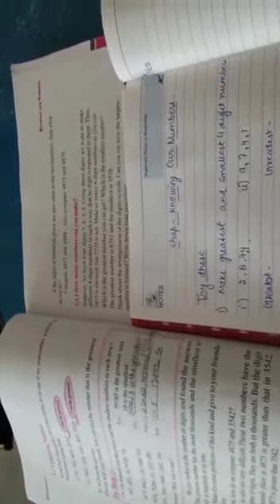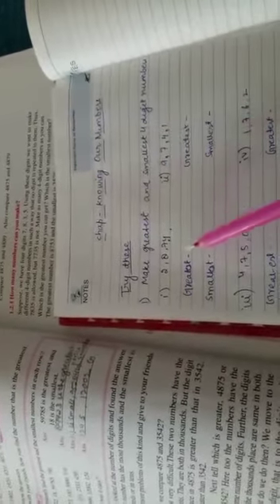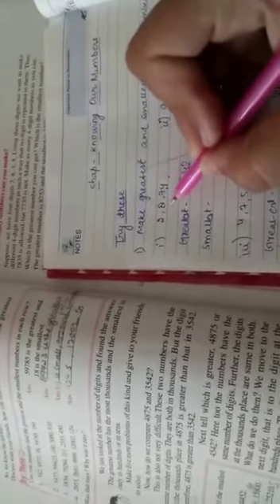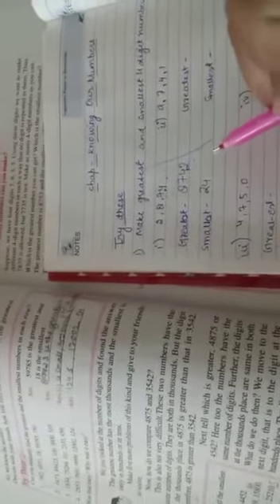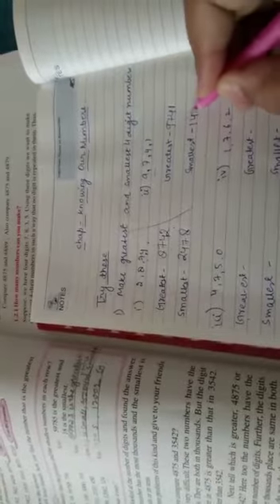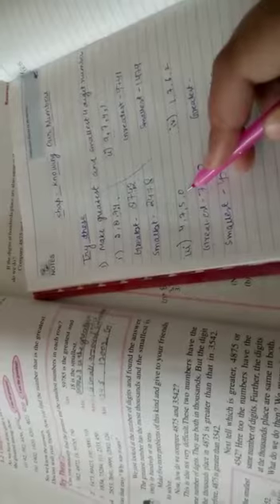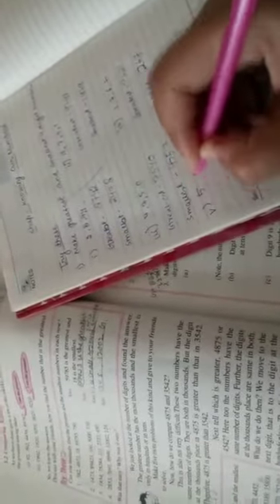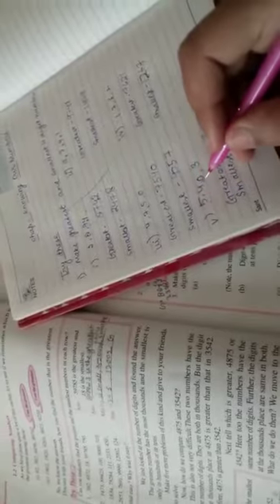Class5 chap-1Kowing our numbersTry these.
@simsofficial smart Indian Model School, Rampur